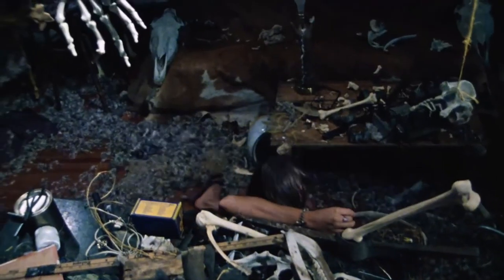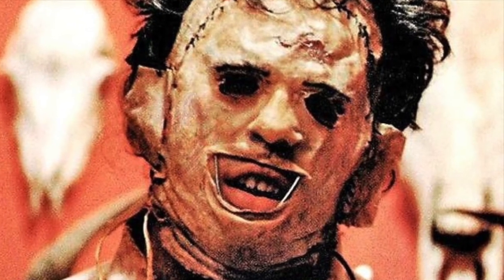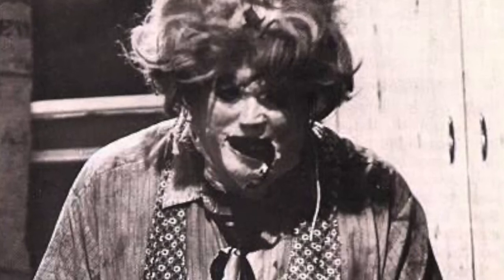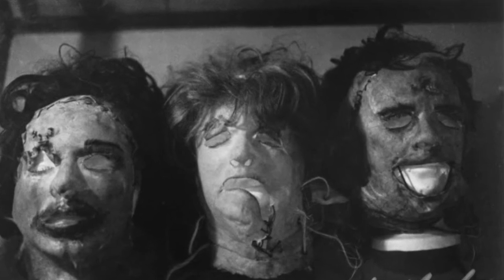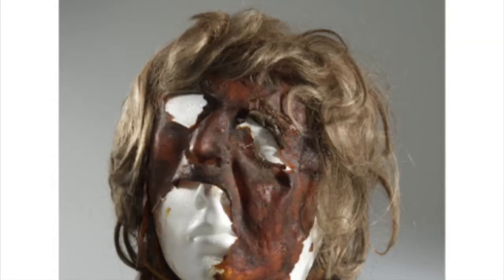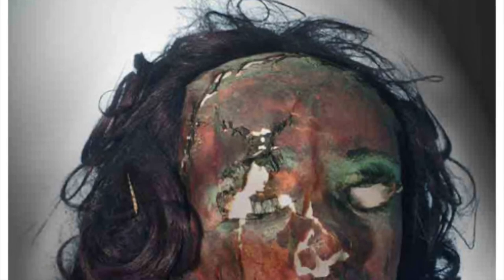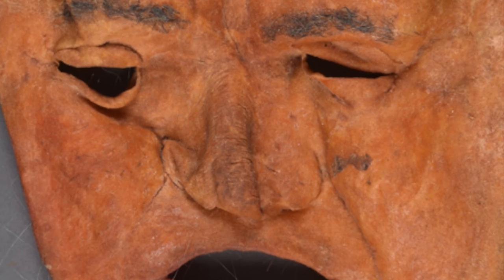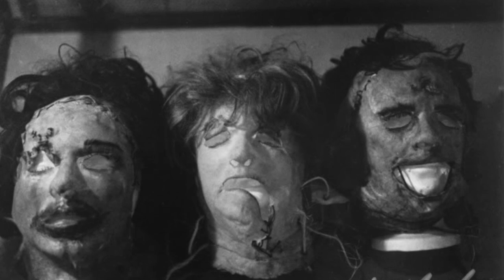The History of The Texas Chainsaw Massacre (1974) Masks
In this video, I describe the purpose of the different masks from the movies, showing images and clips of what they look like.  I then show images from more recent times to show how the props have held up.